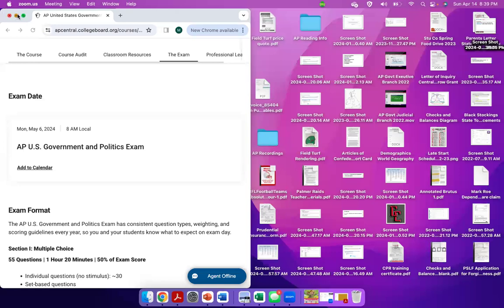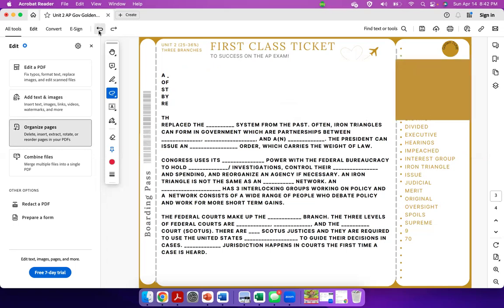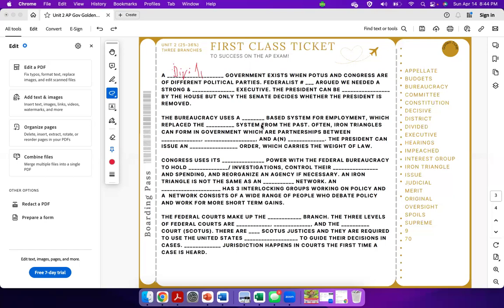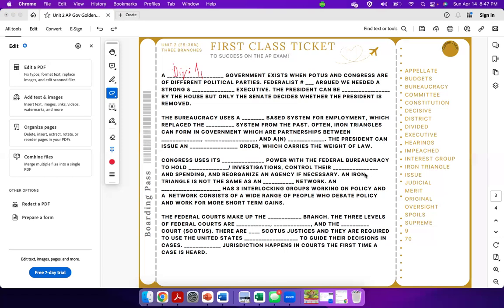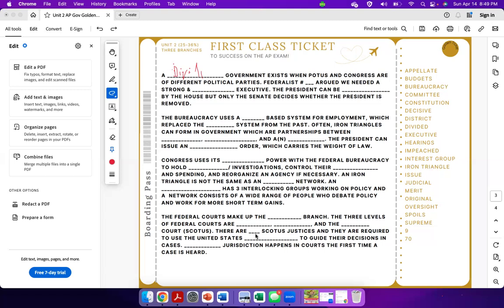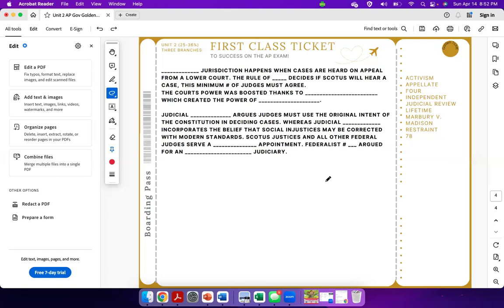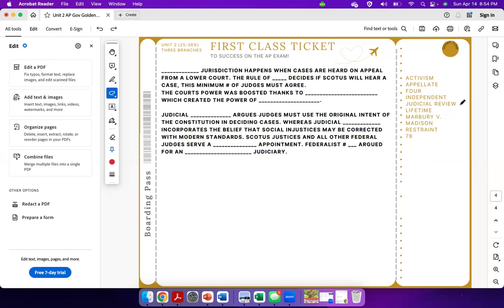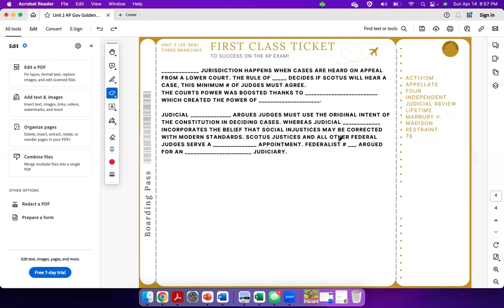AP Unit 2 review pt2 Apr14